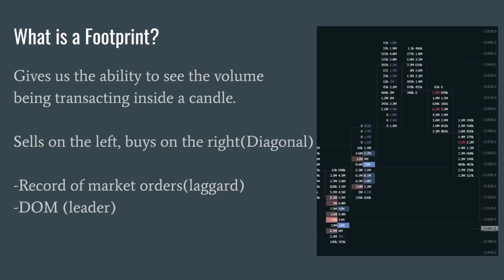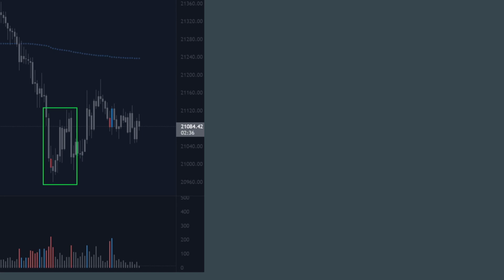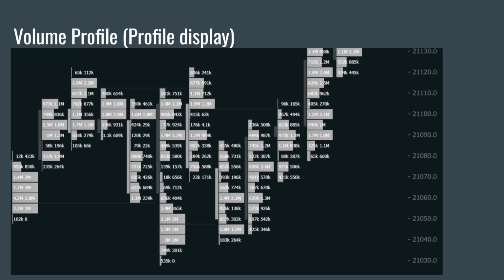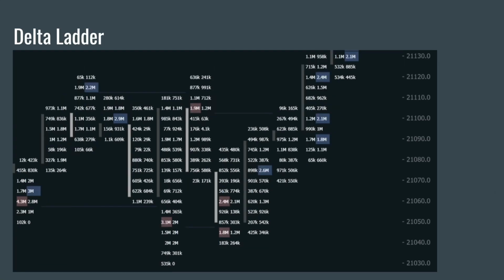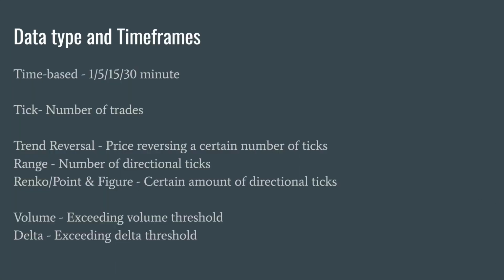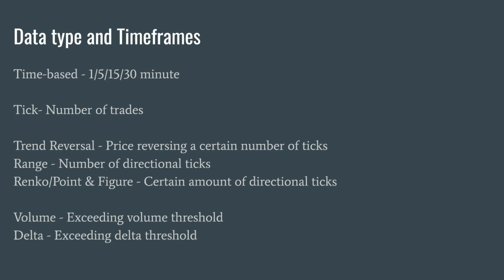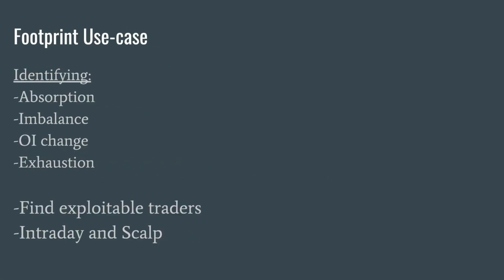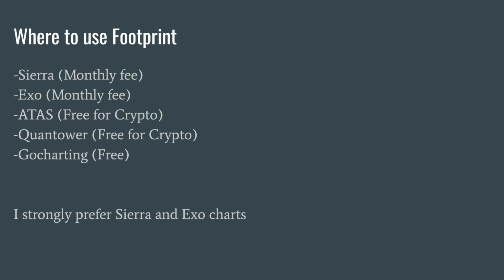Footprint Series Part 1 Introduction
Footprint Series Part 1
Introduction to Footprint charting